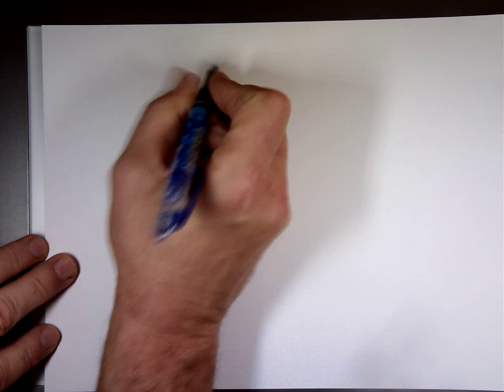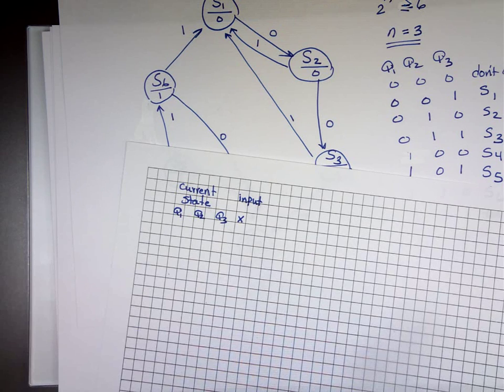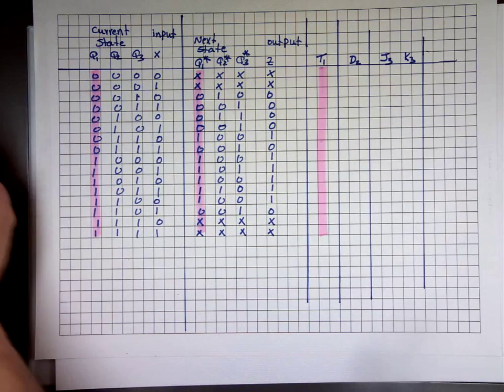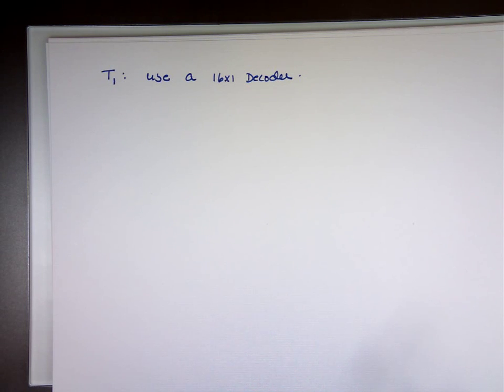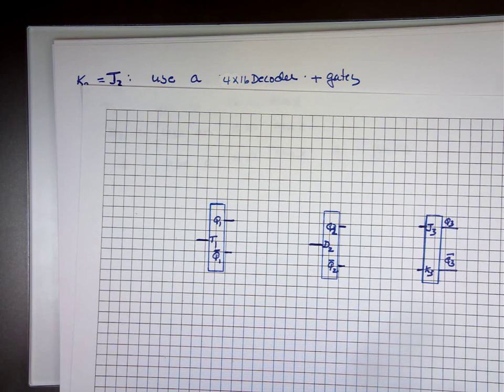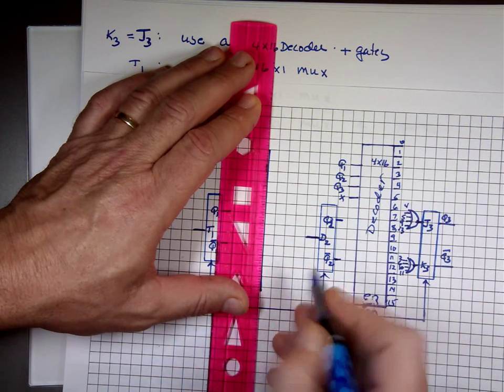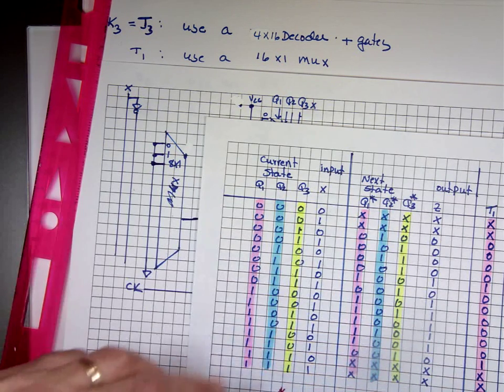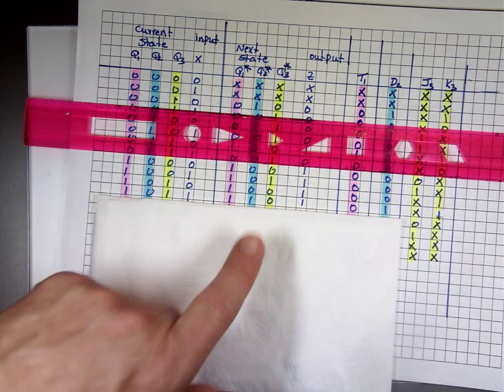The Design of Sequential Systems - Part 2